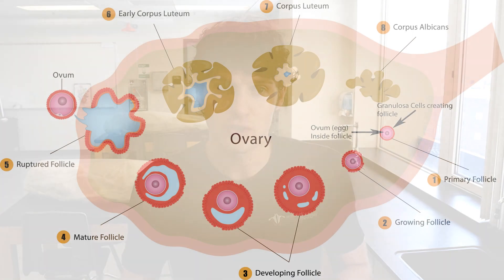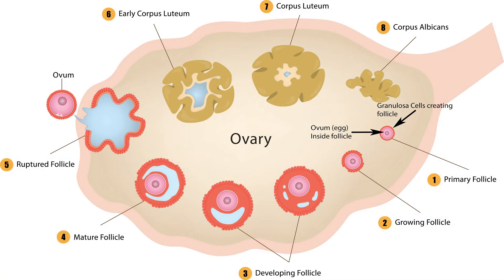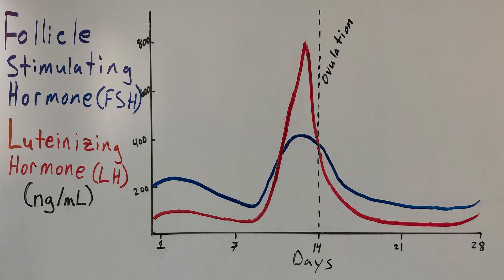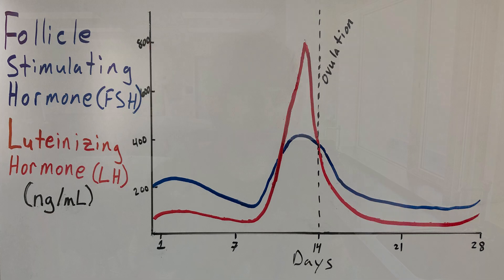The Pituitary, Hormones, & Ovulation | The Female Reproductive System | Part 2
In this video, Jonathan from the Institute of Human Anatomy discusses the various hormones and structures associated with ovulation.